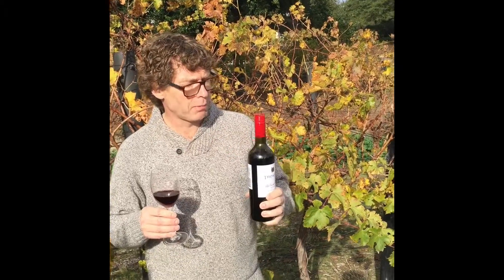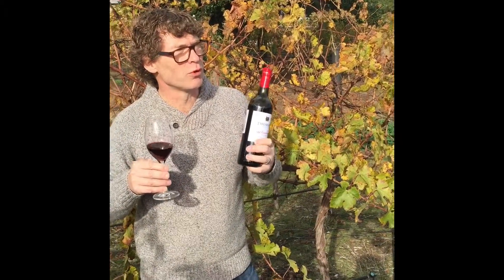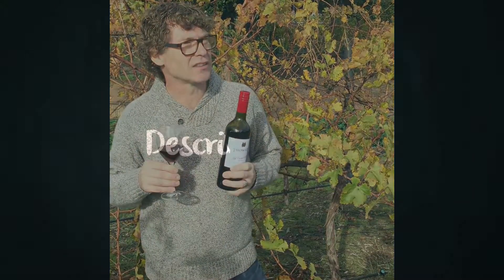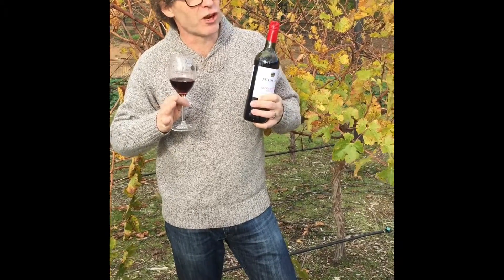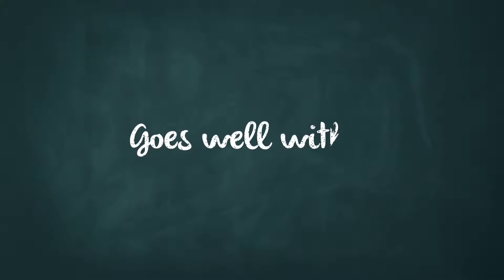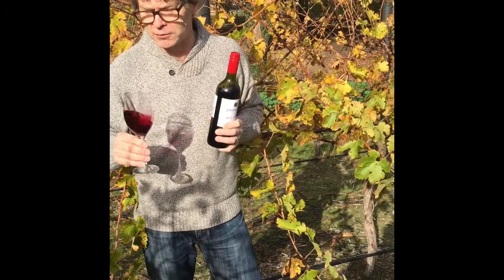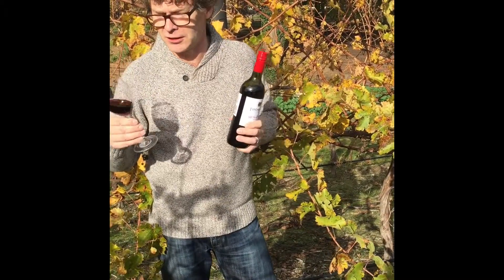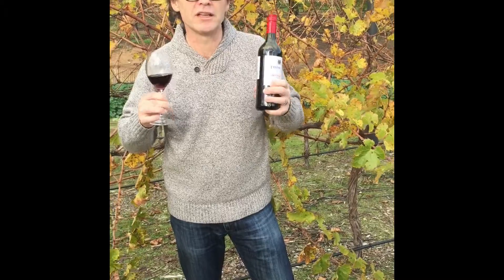Thomson Estate Old Pumphouse Shiraz